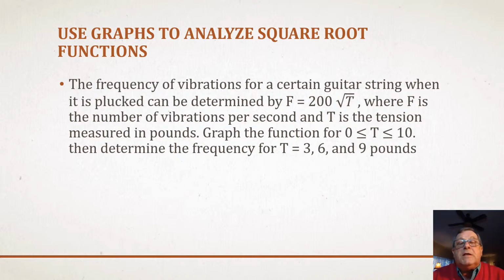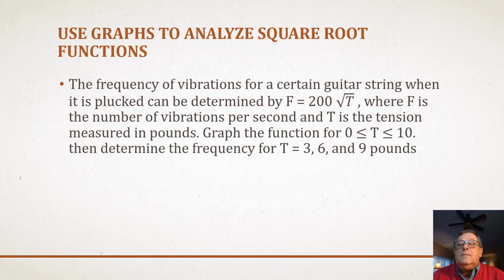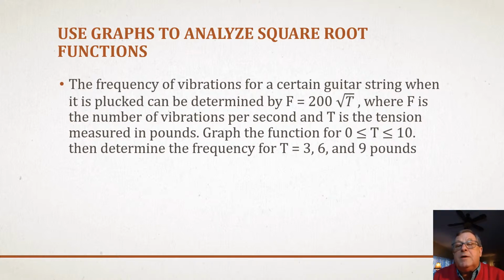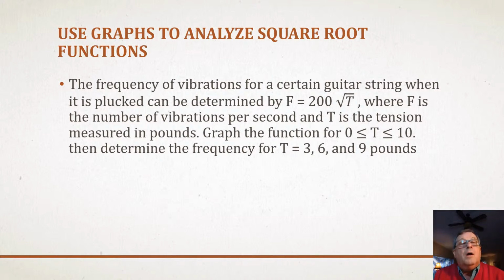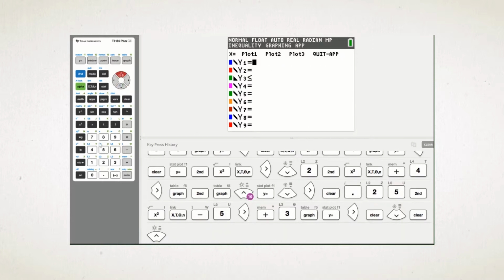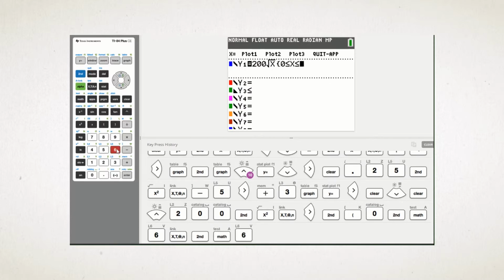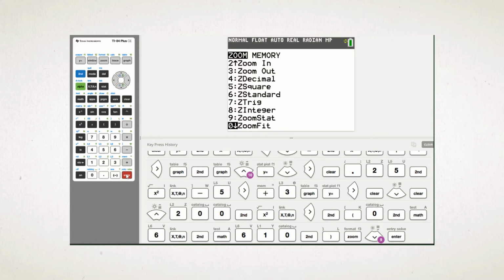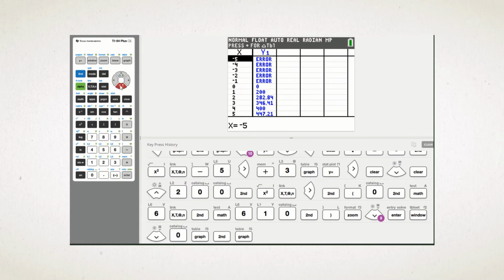Use Graphs to Analyze Square Root Functions